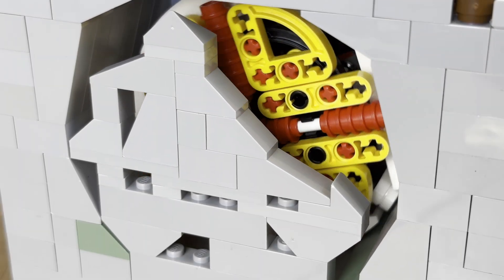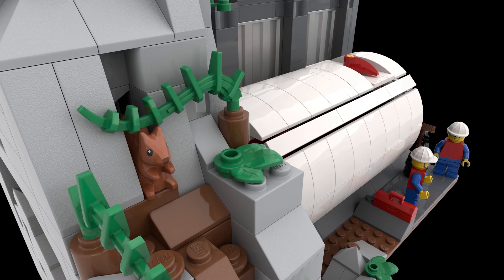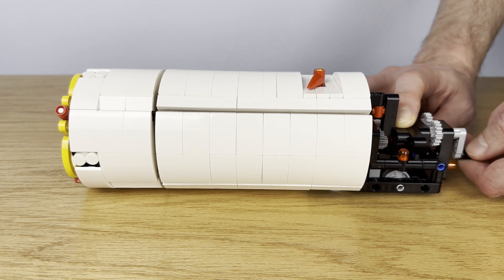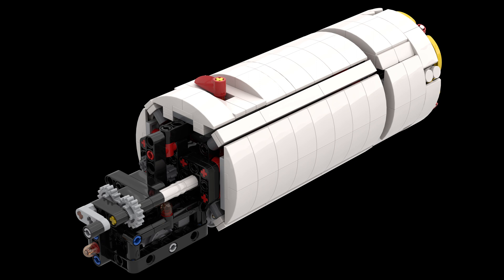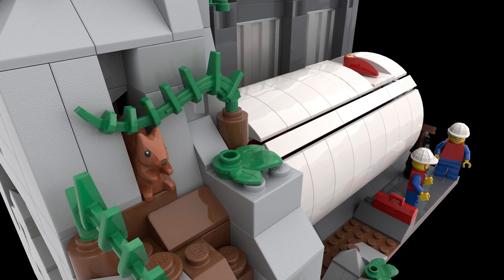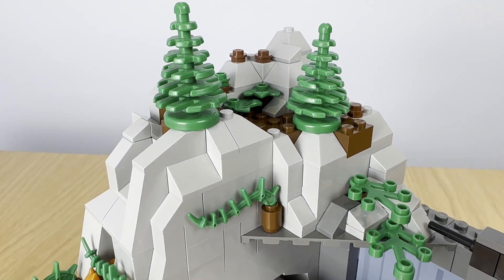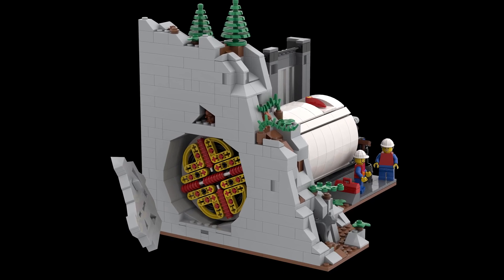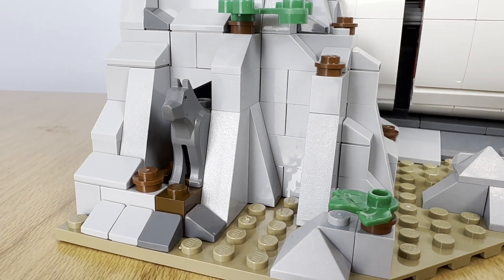Mini Mountain Mover - A LEGO® Ideas Submission!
My submission to LEGO® Ideas!

I designed this set to pay homage to the amazing machines that burrow through the earth and create amazing underground facilities that improve our lives: Tunnel Boring Machines (TBM). But how do you make a boring machine that isn’t boring? It had to be more than just a tube with a “spinny” end. And so, I present to you, the Mini Mountain Mover: a multi-featured Tunnel Boring Machine and interactive scene – a combo of LEGO® TechnicTM and LEGO® System elements.

Artist: Aakash Gandh
Track: Borderless